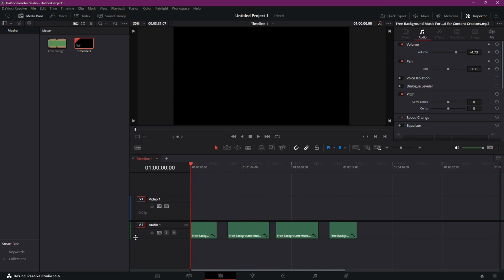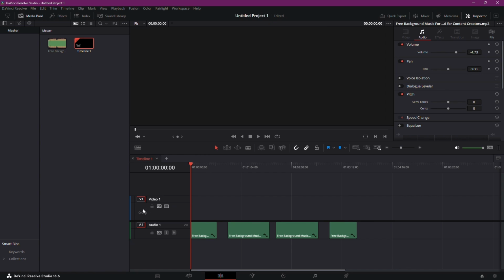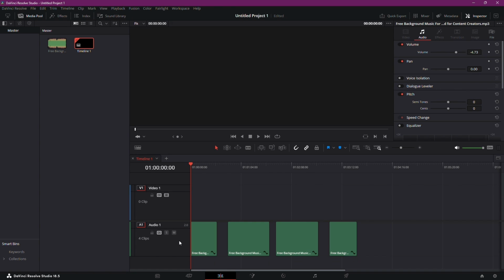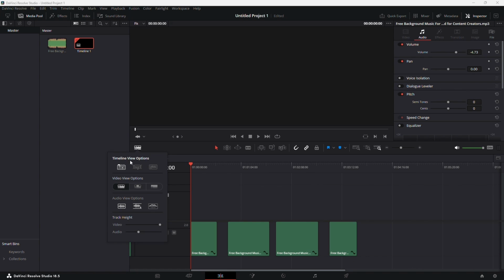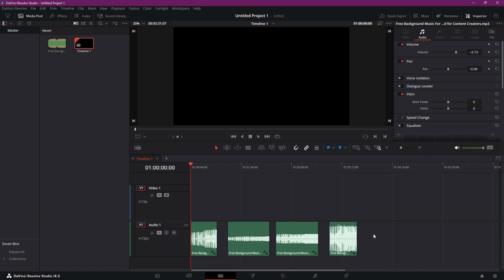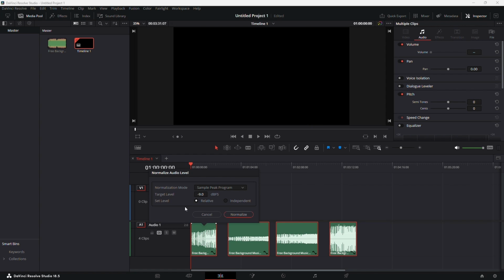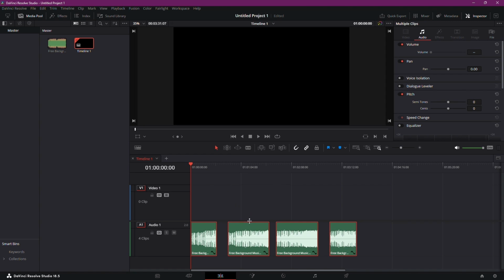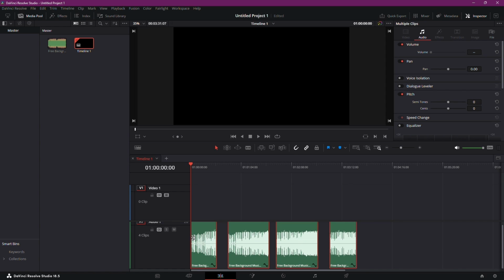How to Normalize Audio in DaVinci Resolve 18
In this short tutorial I explain the steps required to normalize audio levels in DaVinci Resolve.